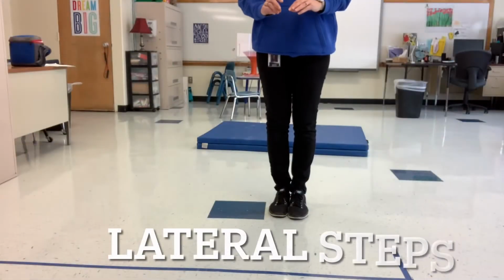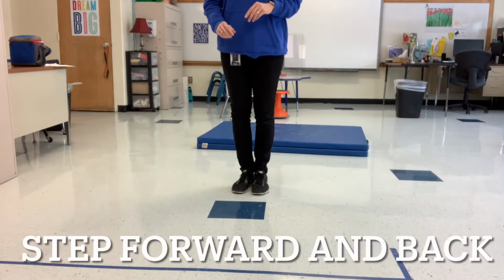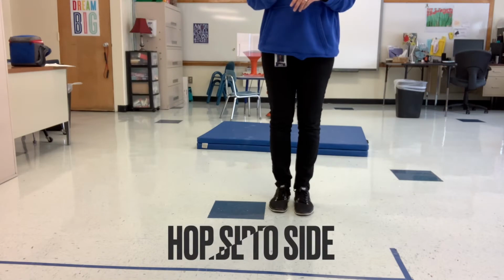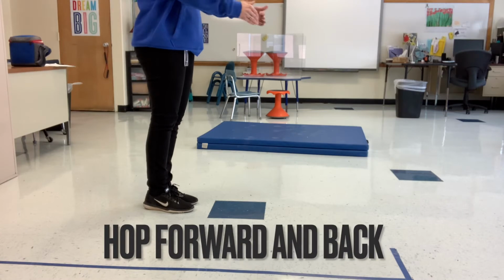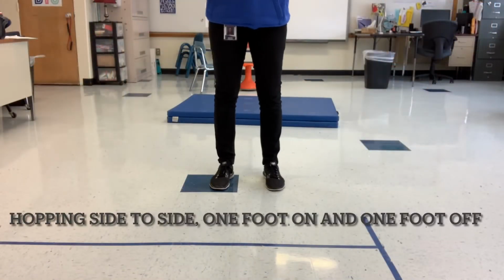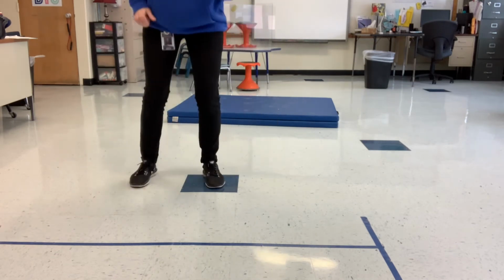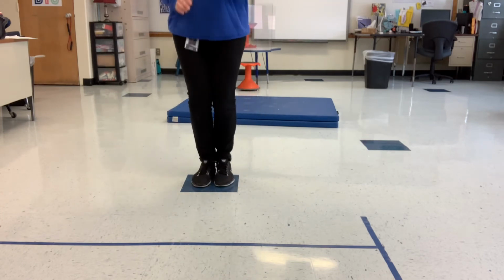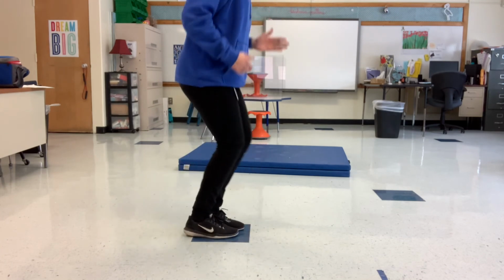Coordination, motor planning and agility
Check out this hopping and jumping activity to improve your coordination, motor planning and agility!